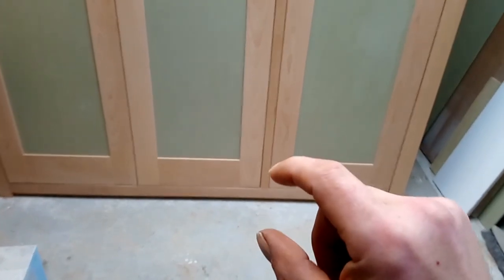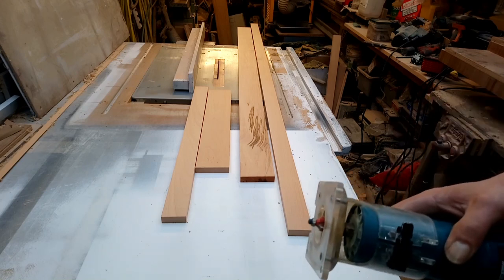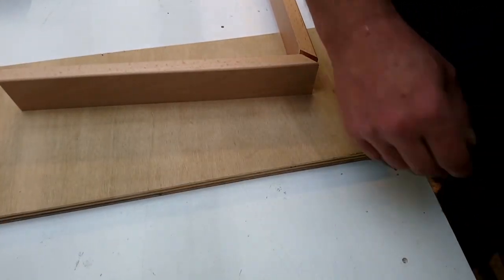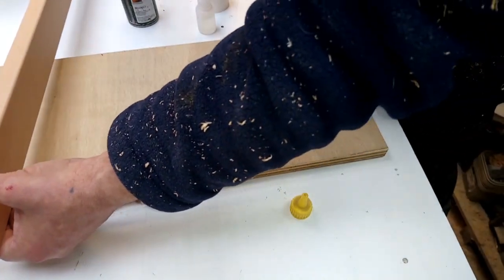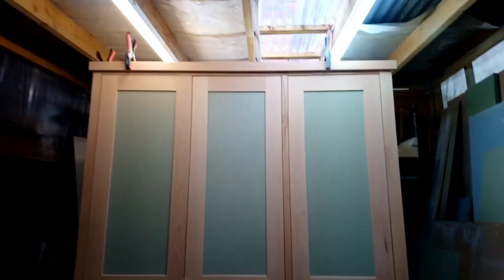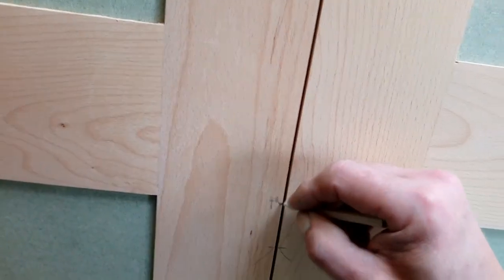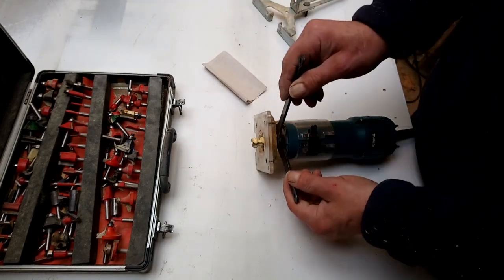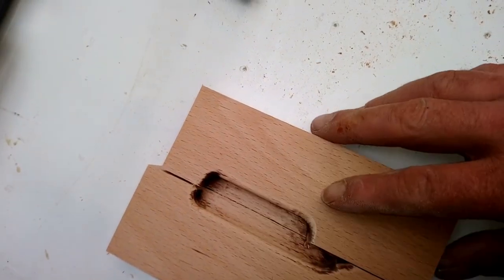Wardrobe build pt9 - Final bits before spraying, finger pull handles, cornice & skirting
This is a wardrobe I'm building, spraying & fitting over the next couple of weeks, The carcass is 18mm Malayan ply, the front frame & doors will be beech with soft close cabinet hinges. Inside will be two hanging rails & a set of shelves for folded clothes,

How To Fit Blum Clip-On Cabinet Hinges 95° on 27mm Thick Door with Integrated Softclose Inset
Wardrobe build pt3 - Cutting the Dominos for the frame & laying out the planed wood for the doors